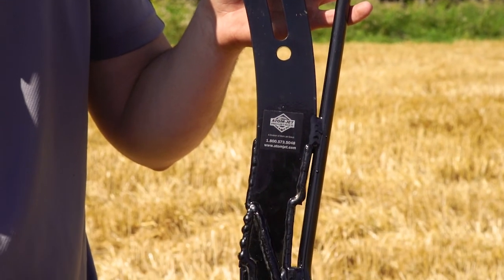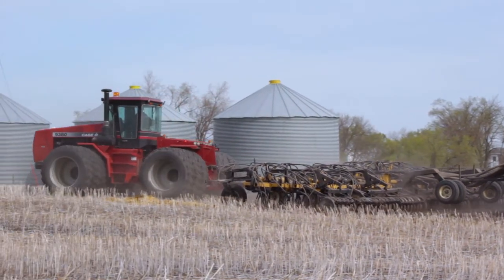Opener School - Fertilizer Knives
This week is all about anhydrous ammonia application on Opener School. Rylan goes through our line of NH3 application knives, explaining the differences between side mount and front mount, as well as our non-freeze vs regular versions.